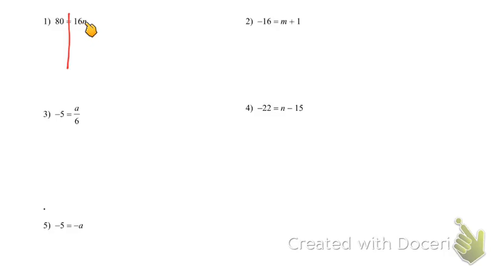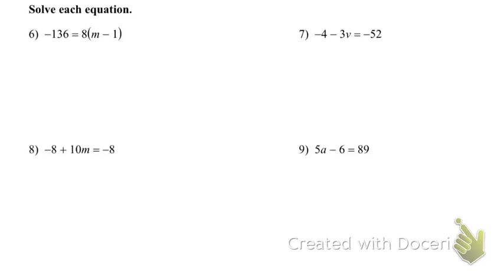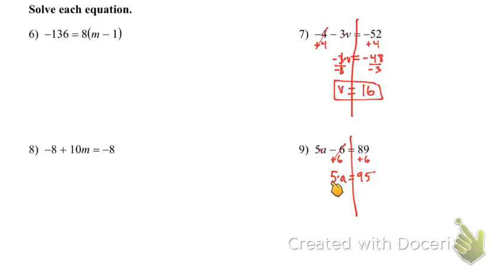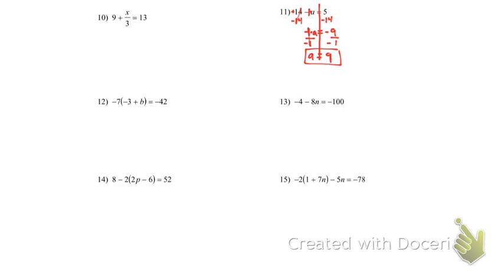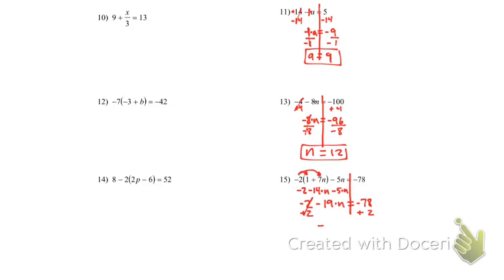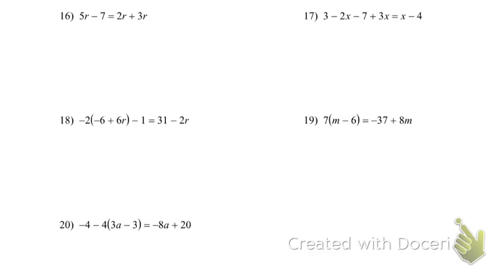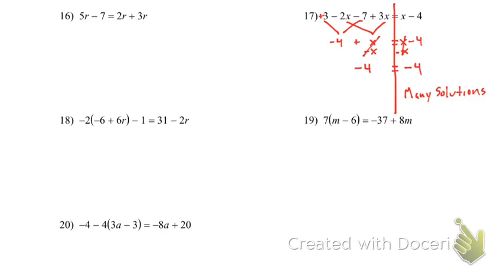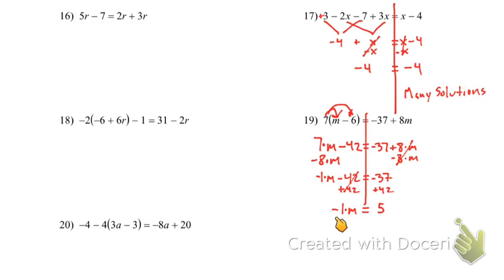Im2 unit 3 equation test review